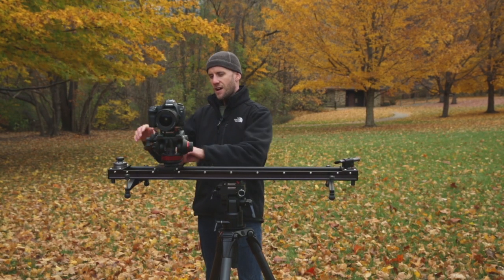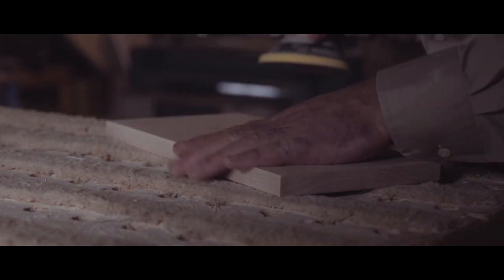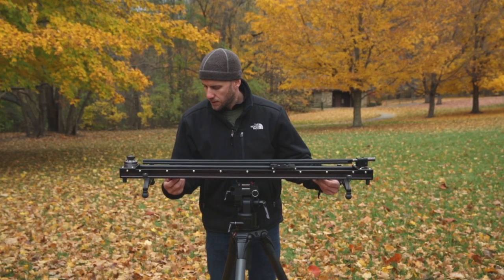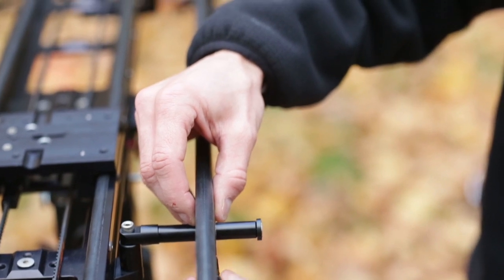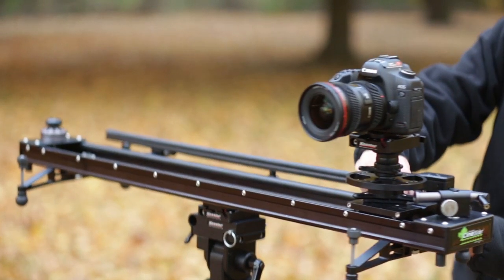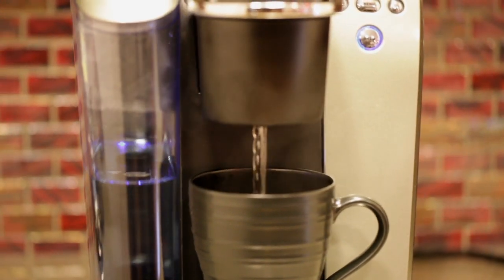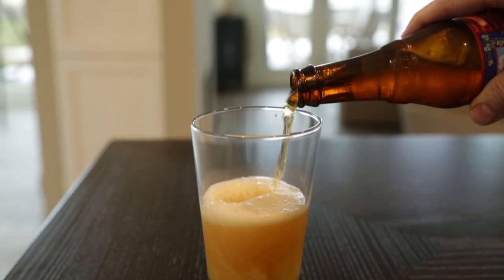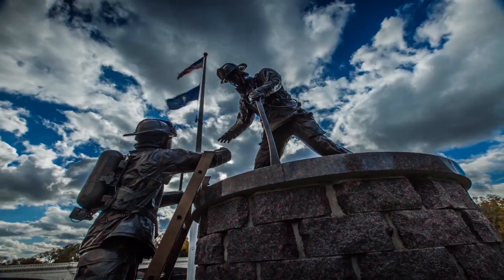Kessler Parallax Overview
The Kessler Parallax™ system provides automatic panning and fixed-point shooting capabilities to the Kessler line of sliders. Previously only capable with motorized panning devices, Kessler Parallax™ accomplishes inward and outward panning shots, providing users a second axis to their linear movements. The Kessler Parallax's™ non-intrusive design allows users to choose between automatic panning or standard linear sliding without removing the Parallax bar.

Kessler Parallax™ does not require specific measurement calibration and does not have a fixed subject distance requirement to accomplish 2 axis panning and fixed-point linear sliding shots. Capable of manual or motorized control.

Will be available for traveler and standard length Pocket Dolly v2.0 BASIC, Pocket Dolly v2.0, Stealth & Philip Bloom Pocket Dolly as well as the traveler, 3' & 5' CineSlider.

*Initial release is for use with the 3' CineSlider only. Versions with other slider mounting options and sizes to follow.